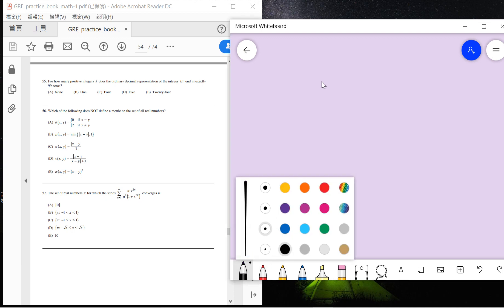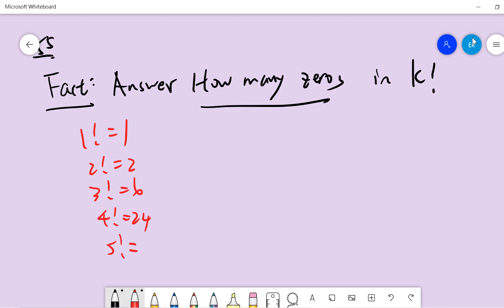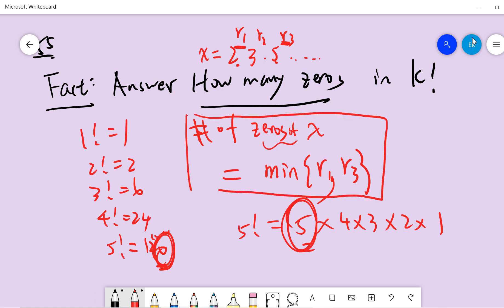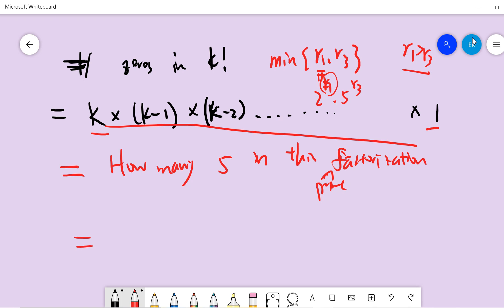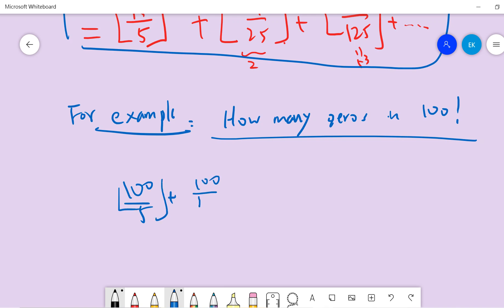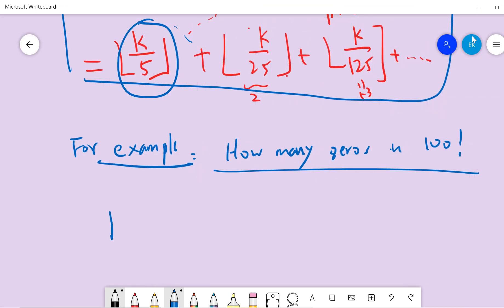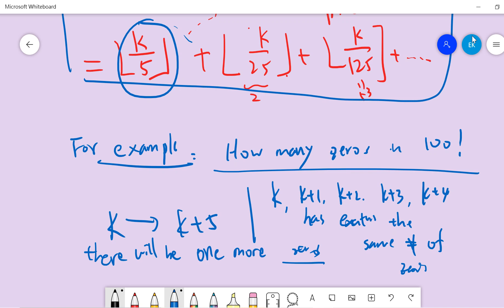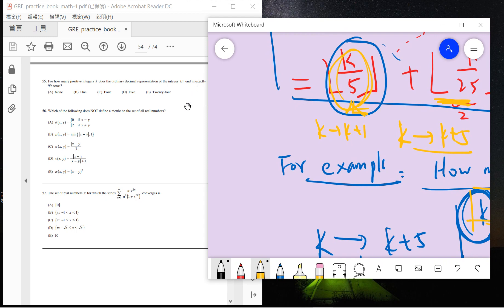Gre subject Math step by step solutions GR0568 Question 55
How many zeros in the k!